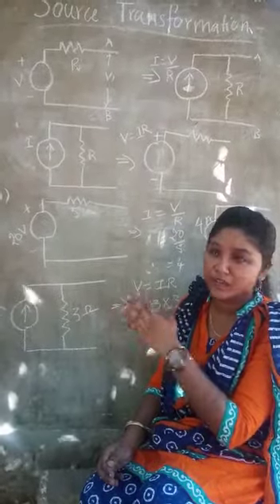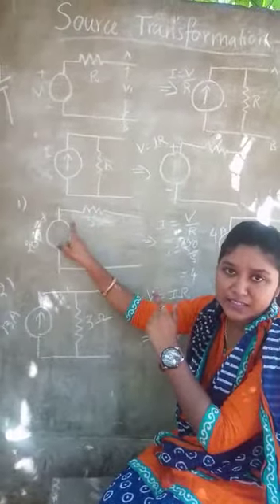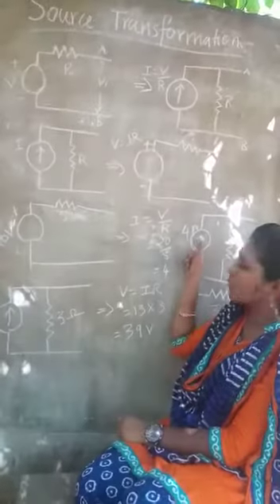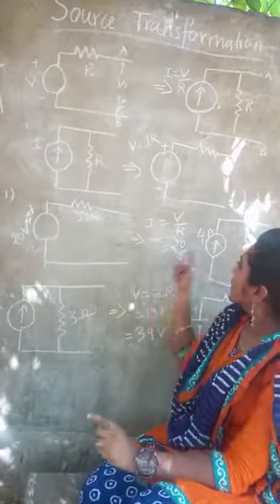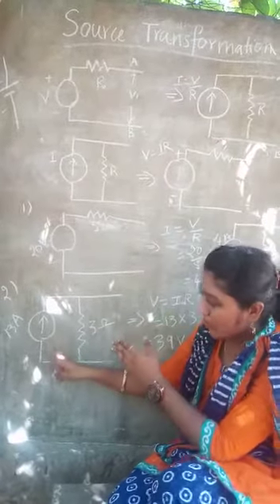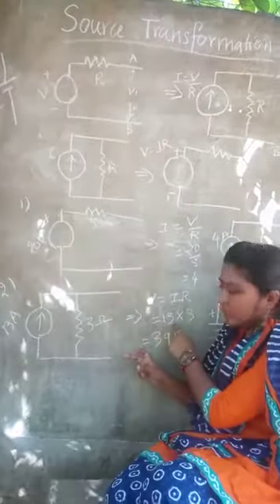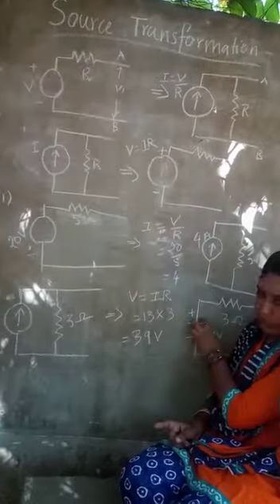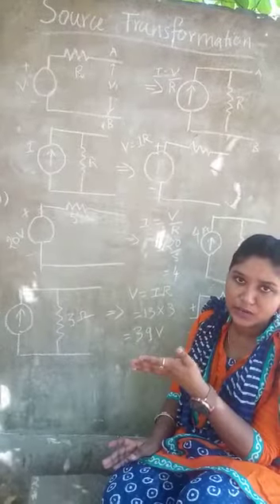Source Transformation part 2 by Prof. V.Jenitha (Lecture during COVID-19 Lock down)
During quarantine days